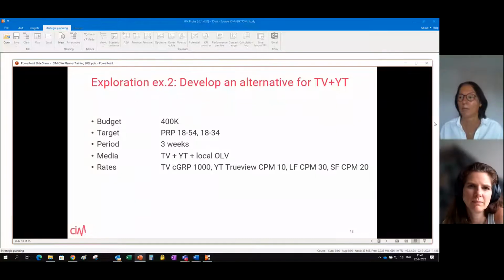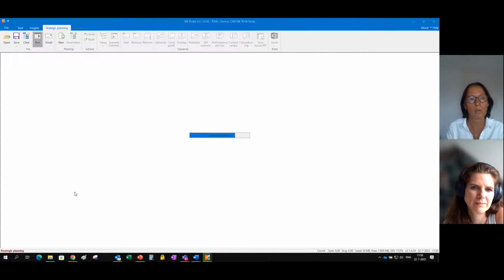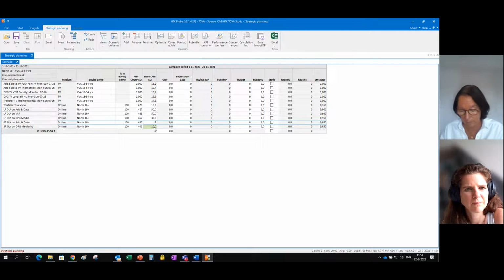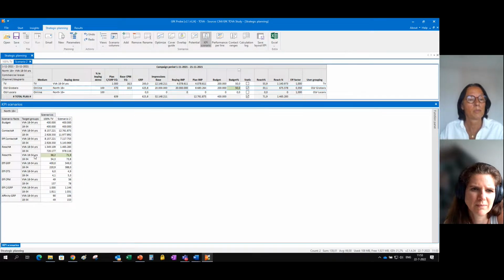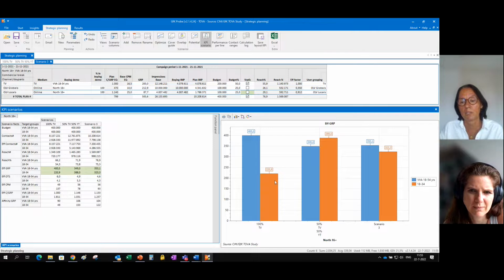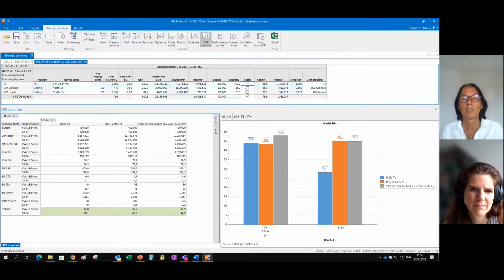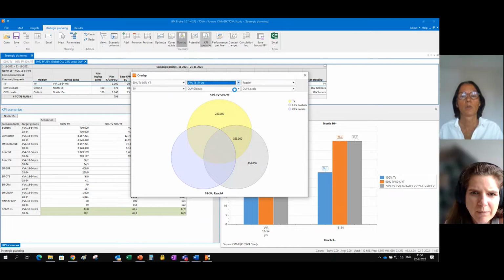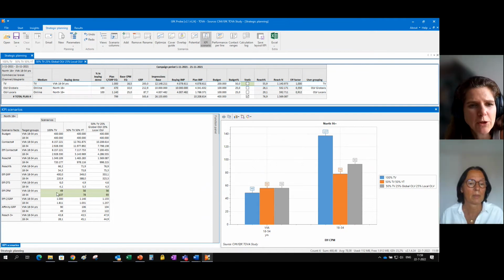CIM TOVA Planner - Ex.2 Exploration.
How to use the CIM TOtal Video Advertising Planner to evaluate the contribution of platforms in different media plans - Ex.2 Develop alternatives to TV & YouTube.